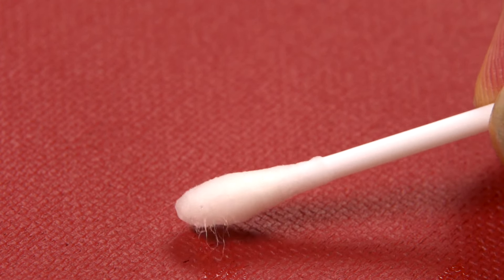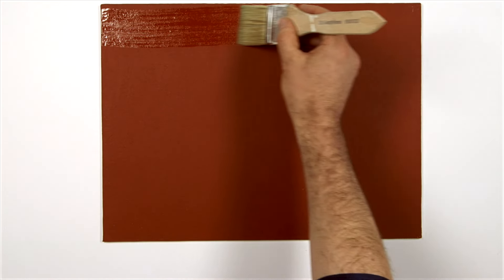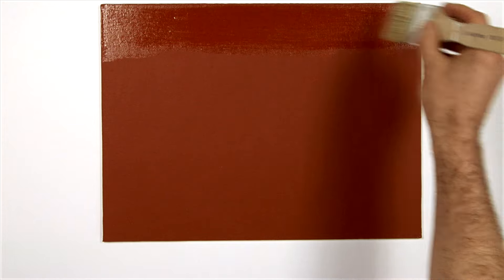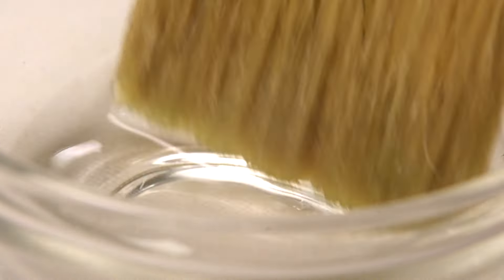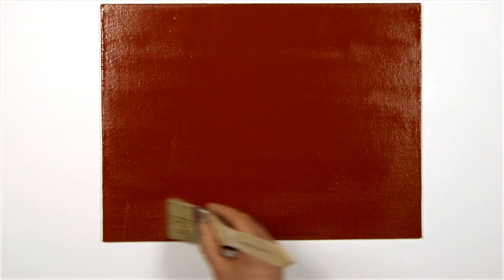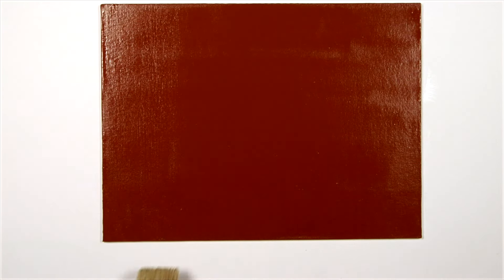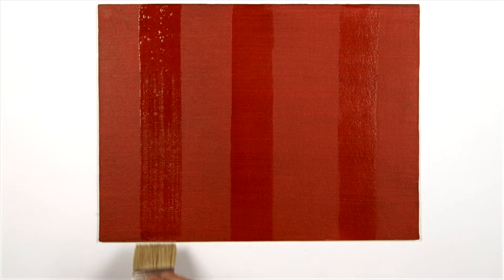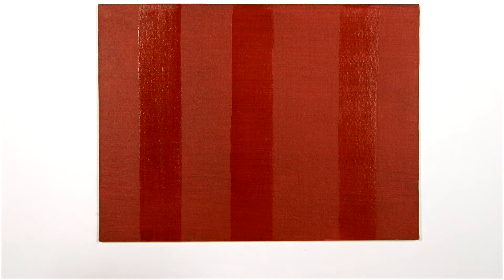Varnishing your painting | Winsor & Newton Masterclass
Varnishing oil paintings protects them from dust and pollution but it can only be done after you wait at least 6 months. To test if your painting is ready to varnish, gently rub a cotton bud dipped in Sansodor on a discreet area of your painting. If no colour is disturbed, your painting is ready to varnish.  Begin by wiping the surface with a lint-free cloth to remove any dust. The best brush to use is a wide, soft brush to avoid streaks. Dip the brush in your varnish and use smooth strokes in one direction until the painting is covered, then turn the painting 90 degrees and use the same long smooth brush strokes across the first, wet layer to further smooth the surface. Only apply one layer of varnish like this or the result will be patchy. Another thing to keep in mind is the sort of finish you would like in the end, there are gloss, satin and matt varnishes. Choose the one that suits your work best, considering whether you would like a reflective surface (gloss) or one that absorbs a bit of light (satin) or a very flat, light absorbing finish (matt). All of the varnishes are  also available in a spray formulation if you prefer that manner of application.